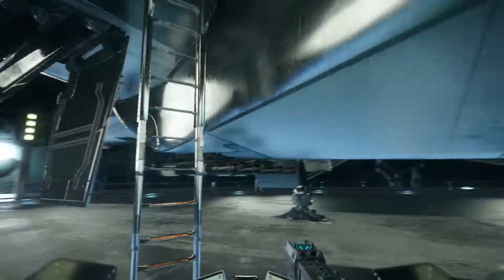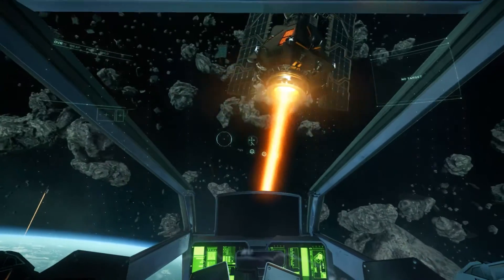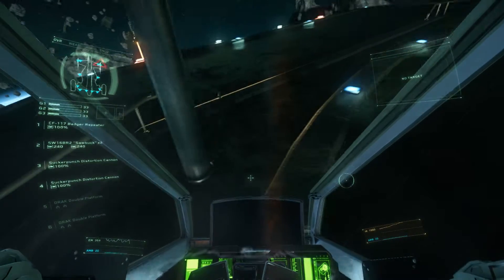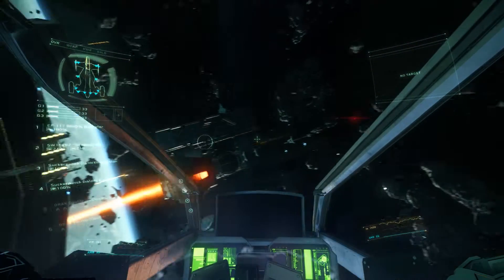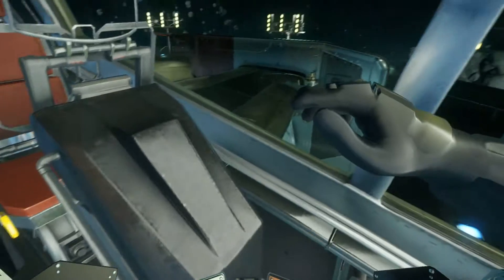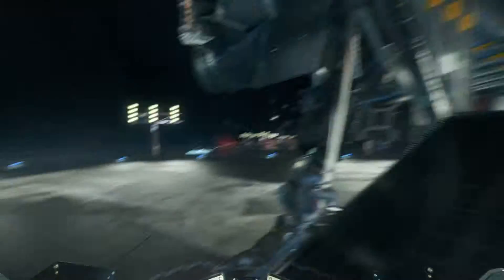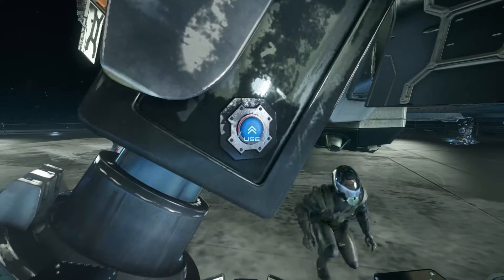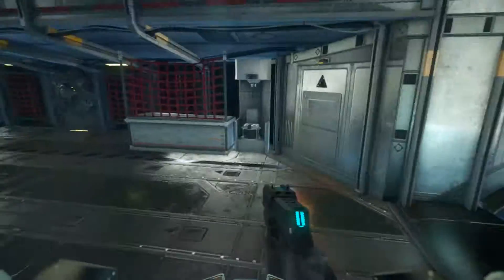[Star Citizen] Louise Strikes a Pose!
Animationpocalypse!